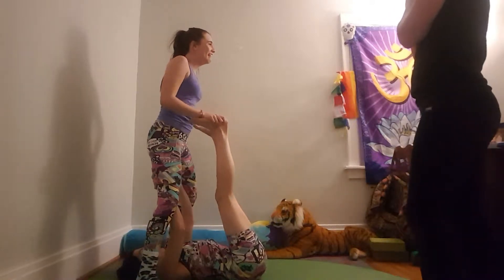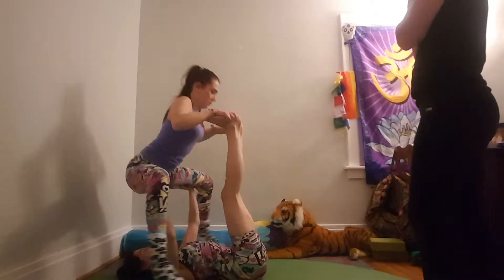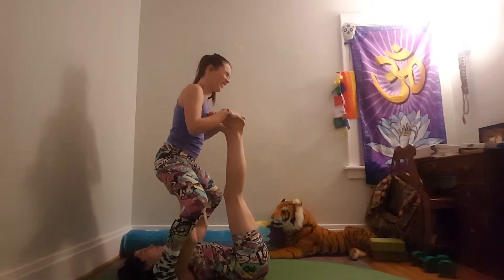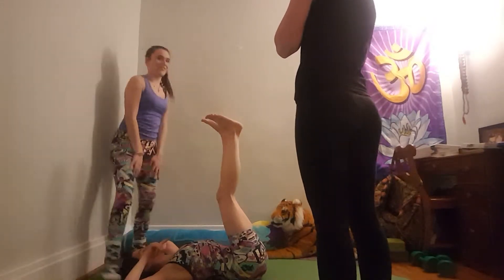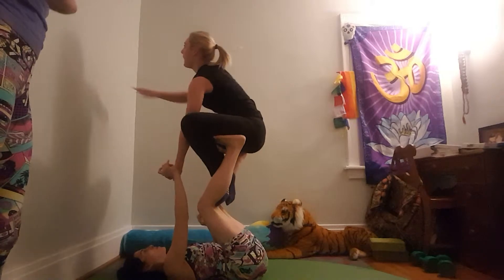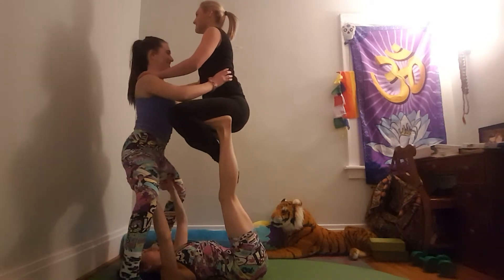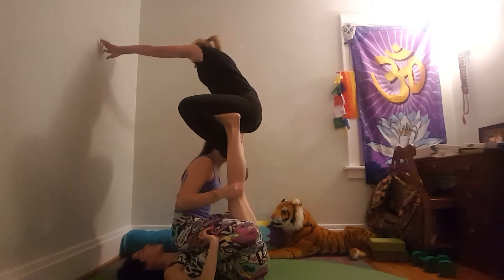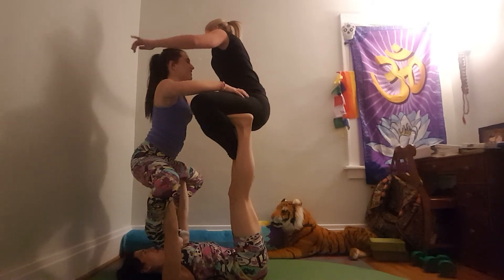Acroyoga Family Double Throne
Absolutely love that it didn't take much to convince my stepdaughterlove to wear my matching pants to be my yogamini! @ccschwartz14 and happy to meet @katiequagliana !